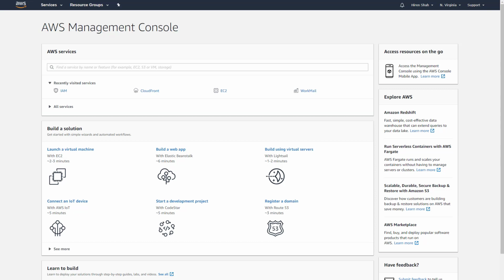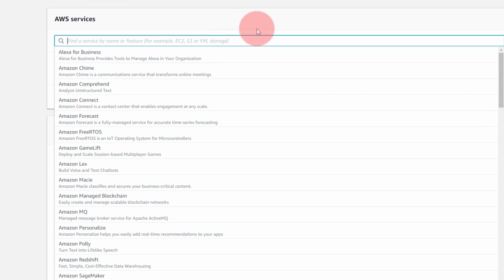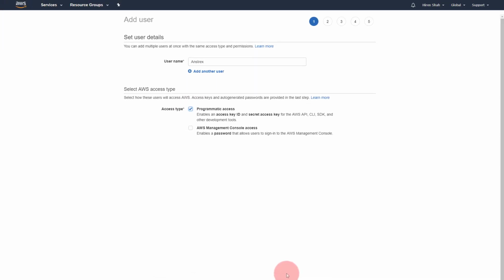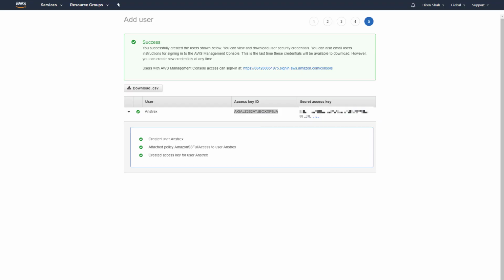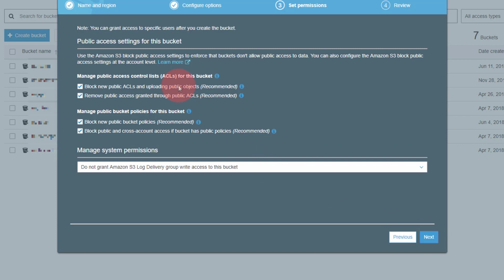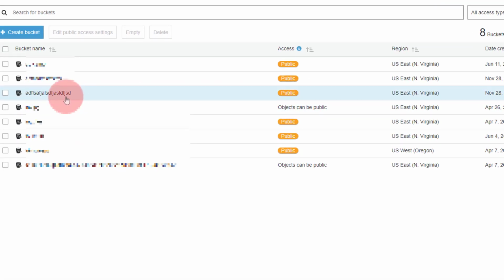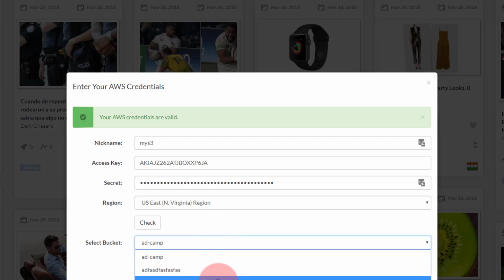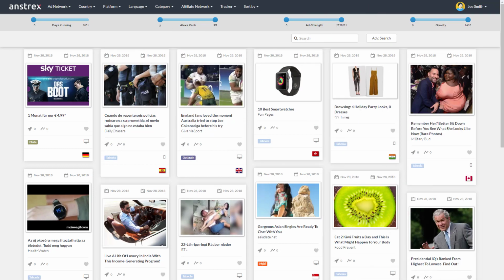Anstrex Tutorials: Link Amazon AWS Account To Anstrex (Native & Push)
This tutorial video shows how to link your AWS account to Anstrex to directly deploy your ripped landing pages to your S3 bucket for public hosting. It is a great time saver and highly convenient way to quickly deploy landing pages on demand and split test them. The topics covered in this video are:

► Create IAM role within AWS ecosystem for access to your S3 buckets
► Create a public S3 bucket for hosting your HTML content on AWS
► Link your AWS account to Anstrex using credentials
► Select your default bucket for uploading ripped HTML pages directly on S3